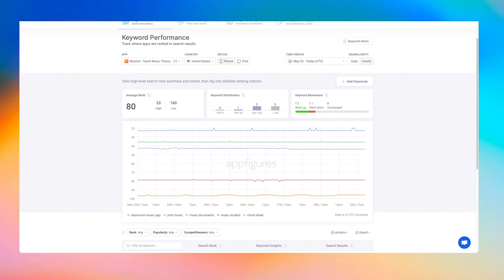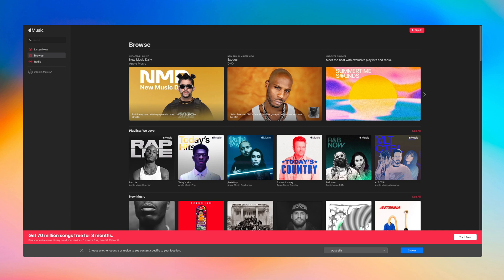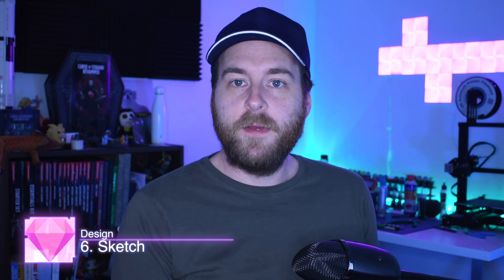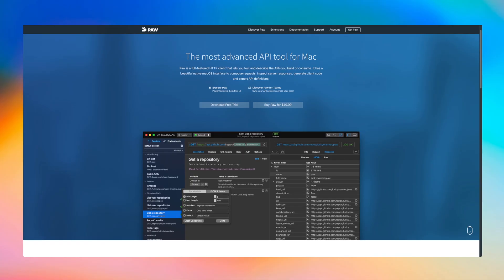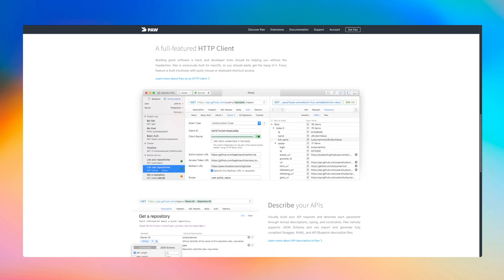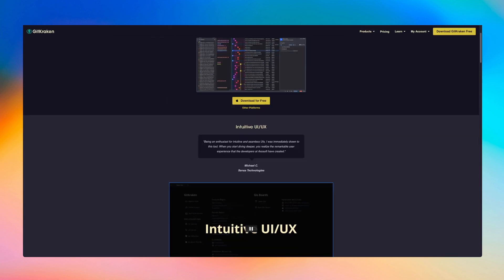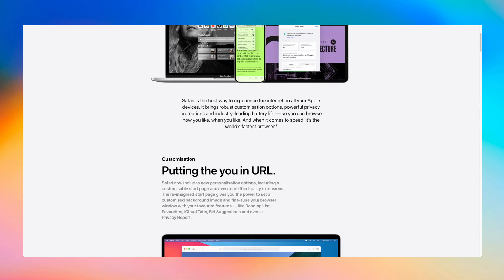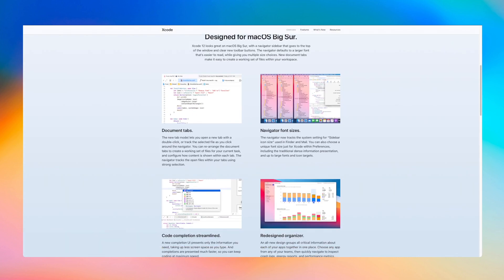Top 10 iOS Development Tools That I Use As a Consultant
Hello everyone! This time I want to share with you my top 10 iOS development tools that I use every day as an indie developer.

I'll go through each one, explain how they fit into my own workflow, and even offer a few alternatives along the way!

Oops, I also just realised that I left one off the list! Check below!

00:00 Intro

00:21 10. App Figures

01:02 9. Text Editors

01:22 8. Music
Spotify, Music, Tidal, Soundcloud

01:56 7. Communication

02:20 6. Design

03:11 5. PAW

03:56 4. iTerm2

04:32 3. GitKraken

05:24 2. Safari
No link here. It comes pre-installed on your Mac!

06:10 1. Xcode

? Charles Proxy

Bonus. Revenue Cat!
This service will handle ALL your in app purchases so that you don't have to!